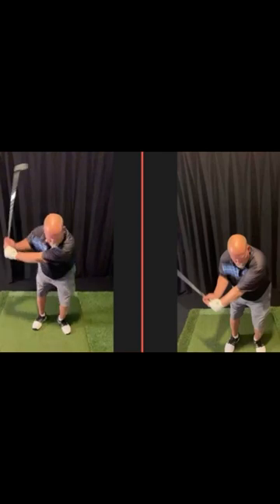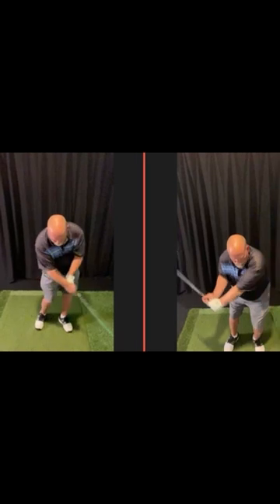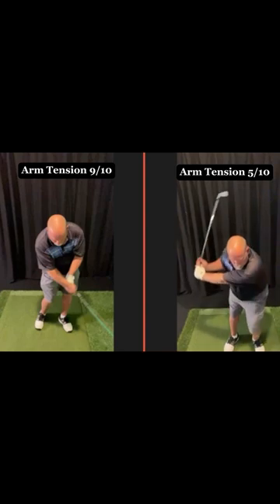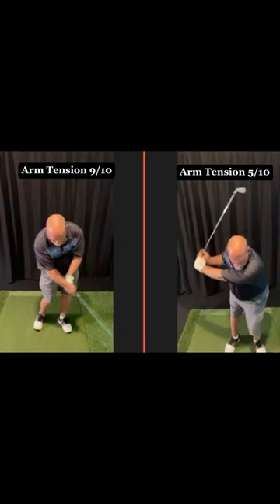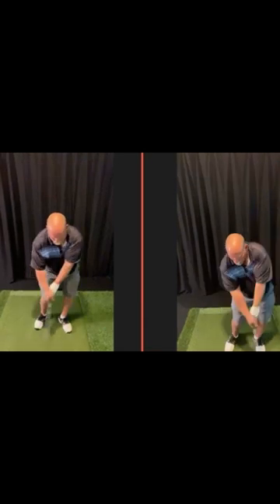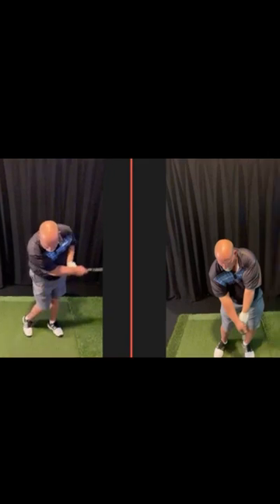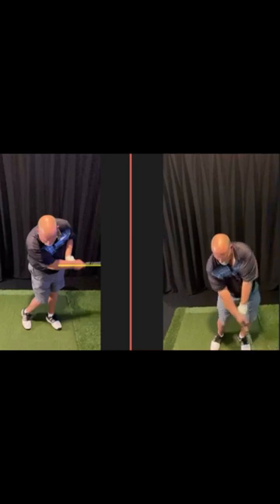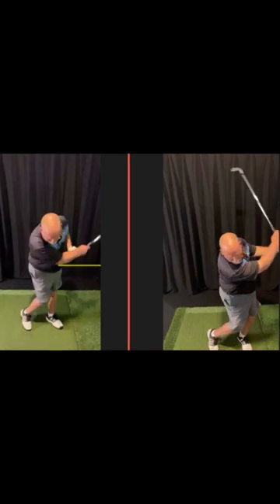“WEEKEND WARRIOR Kills it!” // SO SIMPLE!!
IMPACT isn’t a position in golf!  It’s a net result of how the club is DELIVERED on its approach to the ball!  In this golf lesson my student had excessive tension in his arms that forced him to TRANSITION SPIN his body and EARLY RELEASE.  Once he identified that this was a major problem he was able to start to FEEL the club head for the first time!

The vast majority of golfers have excessive tension in the joints of the wrists, elbows and shoulders!  Remember the club is designed to SQUARE UP and ROTATE freely!  Your ability as a golfer to create LINEAR and ANGULAR speed is predicated much of the time to your level of tension!

Great golfers swing their ARMS and ARTICULATE their WRISTS freely with the support of FUNCTIONAL body dynamics!  My student demonstrates what can be accomplished by working on SIMPLE swing cues WITHOUT “Over- Instructing!!”

Monitor YOUR TENSION and swing easy!!
Best,
Coach A. ⛳️🏌️‍♂️🙏🏻